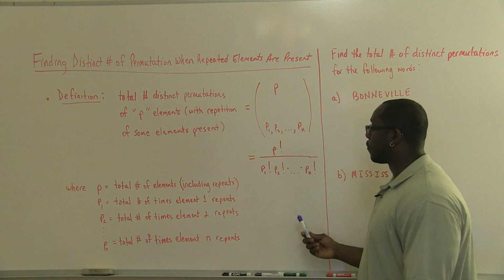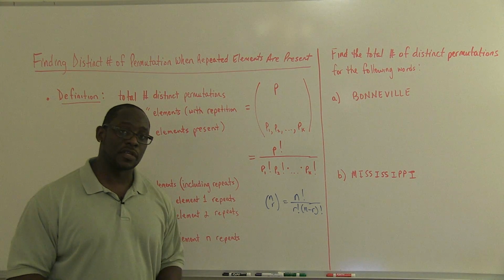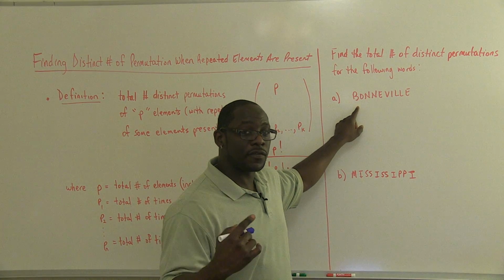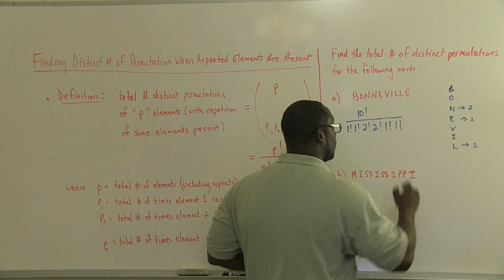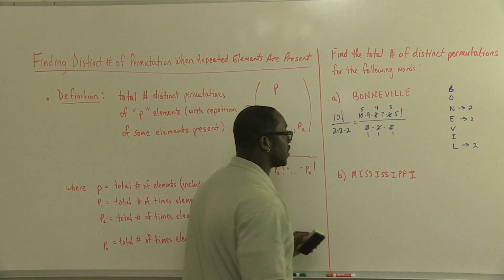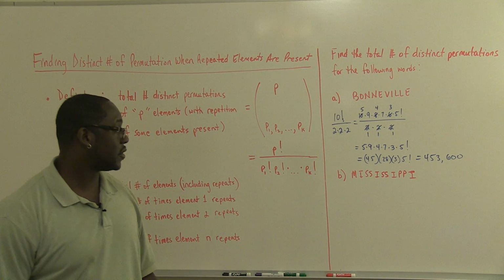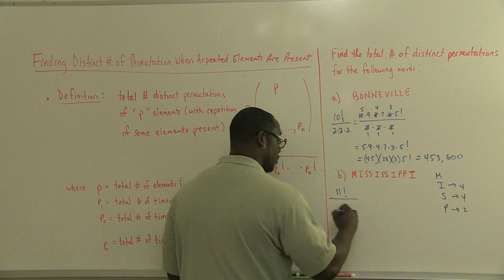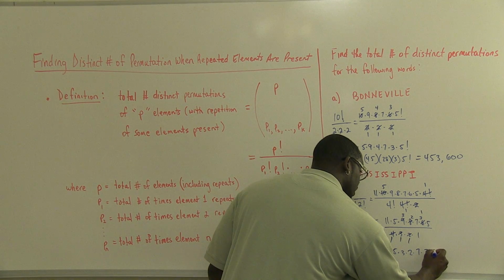Permutation with Repeated Elements